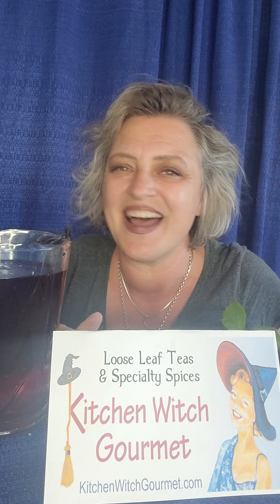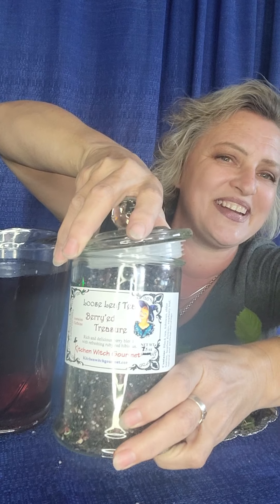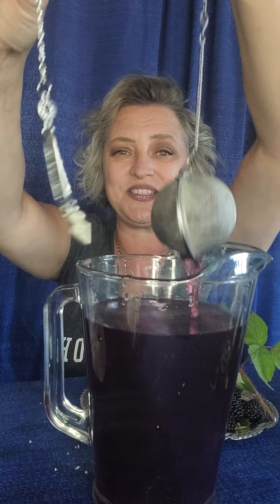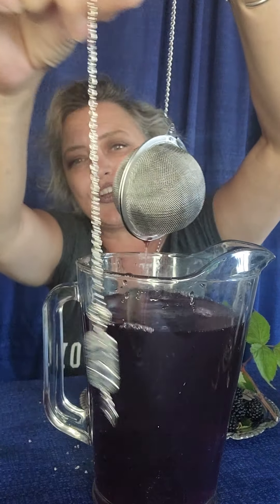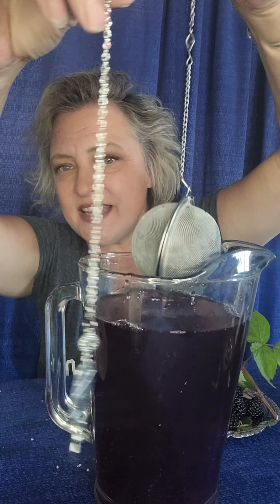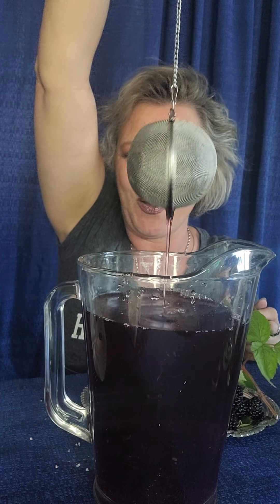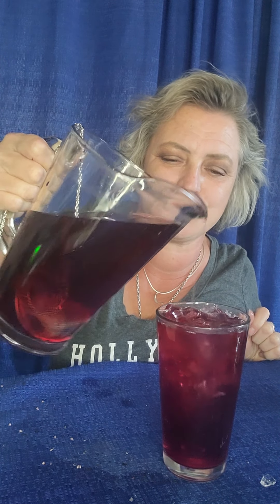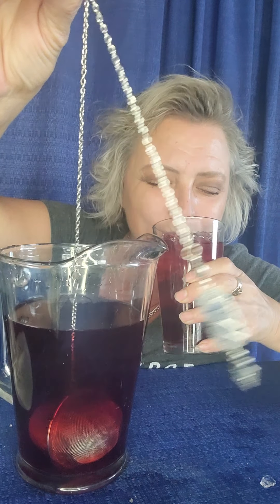ASMR ☆ Witch sells tea